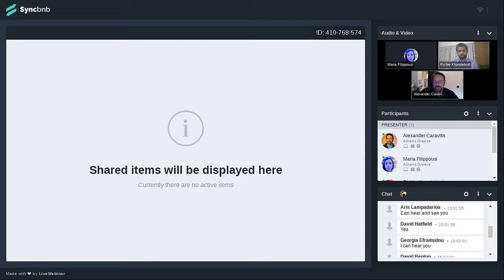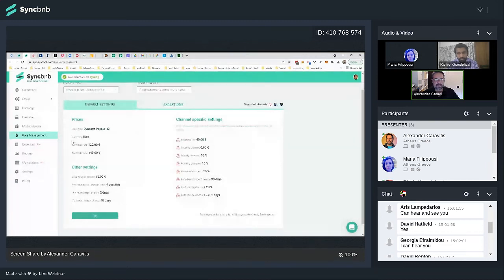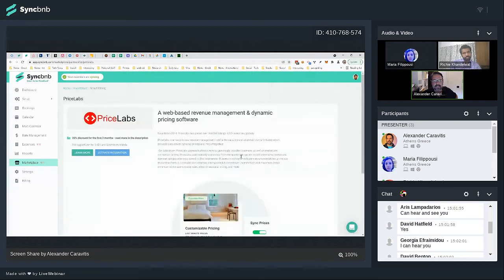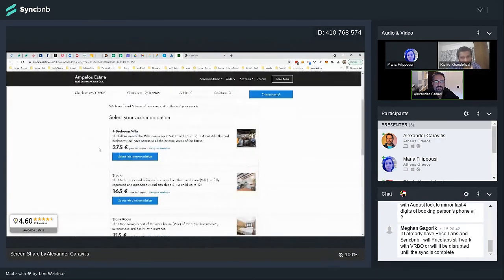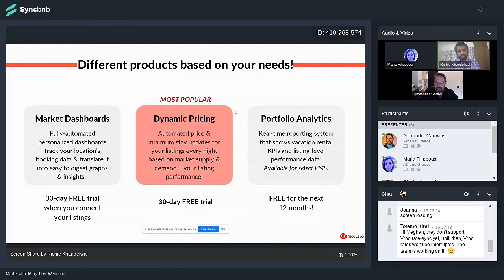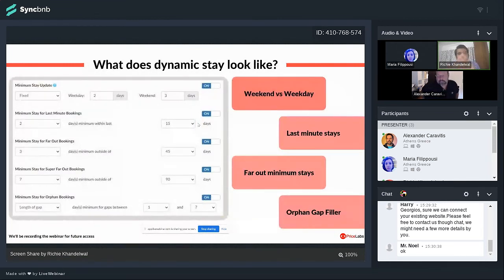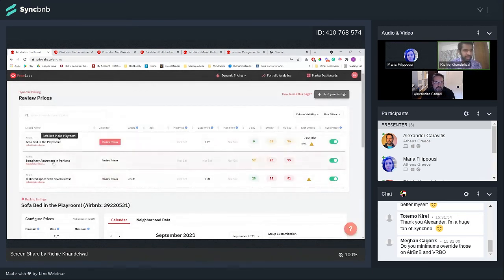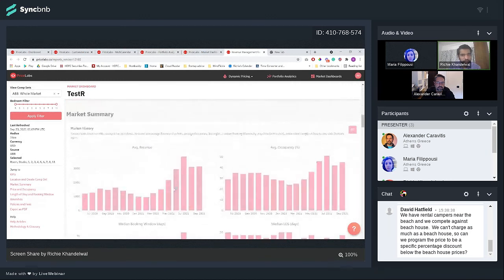How Hosthub (formerly Syncbnb) & PriceLabs can help you grow your revenue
We are proud to announce that Hosthub and PriceLabs have integrated to provide you with the latest generation smartpricing for your ShortTermRentals that can be pushed to your connected channels via Hosthub API connections.

Want to know more on how to effectively use this integration to save time & increase your revenue with a data-driven dynamic pricing tool?
These questions, and more, were answered during a free 45-minute webinar.

00:00 What is Hosthub (formerly Syncbnb)
00:41 What is PriceLabs
01:50 How Hosthub (formerly Syncbnb) works
11:10 How to connect with PriceLabs through the Hosthub app
13:13 Use Hosthub's Website Builder service to professionally built a website for your property
20:19 Information about PriceLabs
21:01 PriceLabs Products
22:32 What is Dynamic Pricing
29:14 How much does PriceLabs cost
30:29 How much can PriceLabs improve the revenue on average for a property
31:55 How PriceLabs works
38:47 If I already have PriceLabs and Hosthub (formerly Syncbnb), will PriceLabs still work with Vrbo or it will be disrupted until the sync is completed
39:52 If I already have a website, can it be connected to Hosthub (formerly Syncbnb)
40:28 What's the difference between PriceLabs and Airbnb's smart pricing tool
43:51 How do you acquire the rental data to create KPIs and analysis